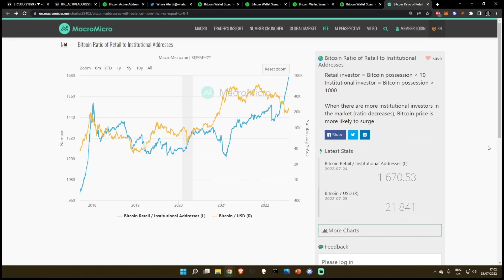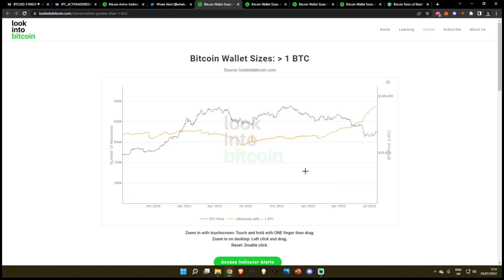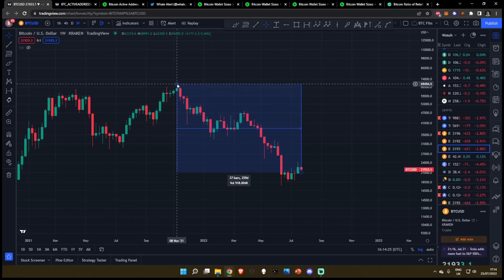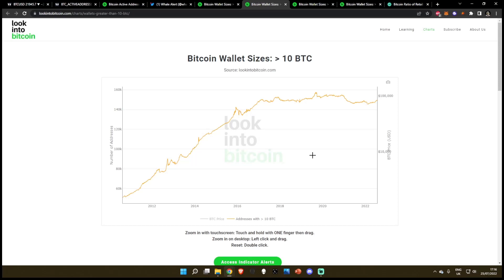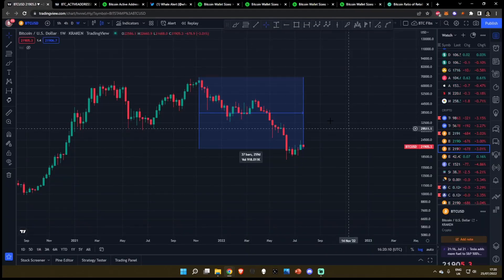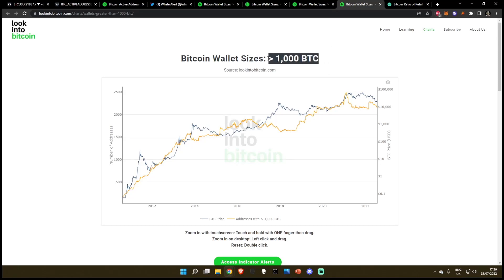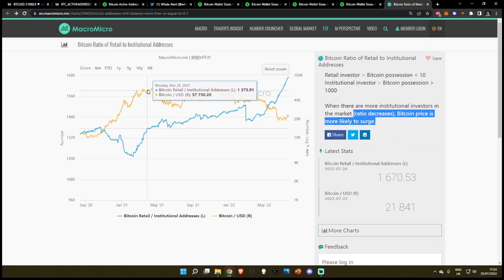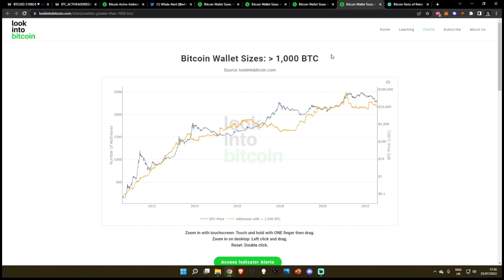Bitcoin: Whale Watching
Bitcoin BTC: Whale Watching - Crypto Technical Analysis and Price Prediction

SPY BTC SOL ETH CRO ADA SLP LINK GMT ELON JASMY and other Alt Coin Analysis. Daily Crypto Updates, Bitcoin Crypto BULL MARKET Live Updates – June 2022